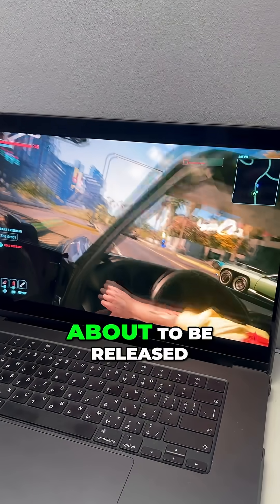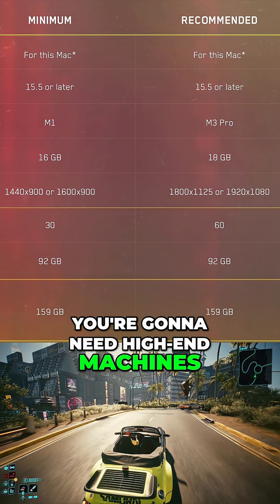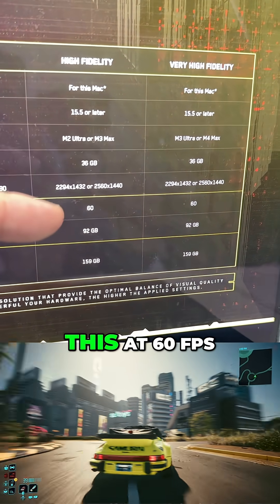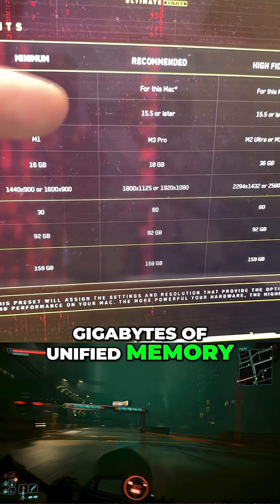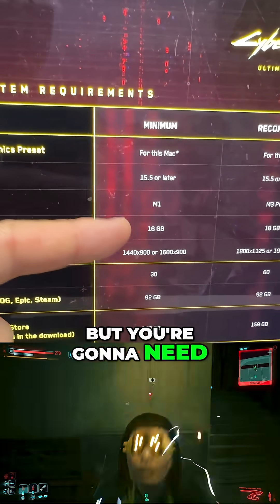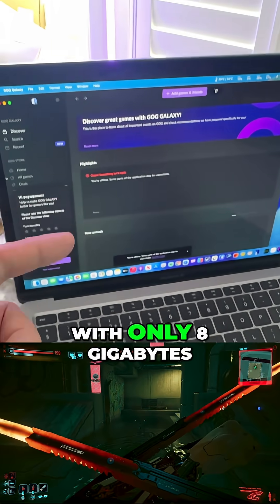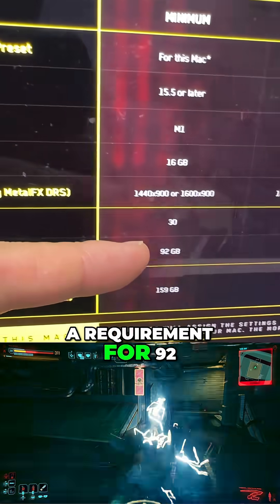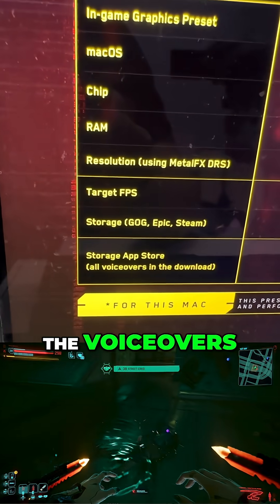Cyberpunk 2077 on Mac FPS & SYSTEM REQUIREMENTS!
We break down the Cyberpunk 2077 system requirements for Mac. We look at high-end machines like the M2 Ultra, M3 Max, M3 Ultra and M4 Max, along with lower-end specs. Plus, storage needs and the impact of the App Store version are discussed.